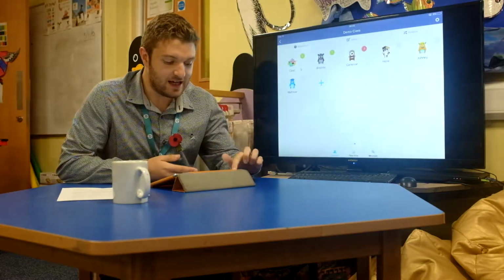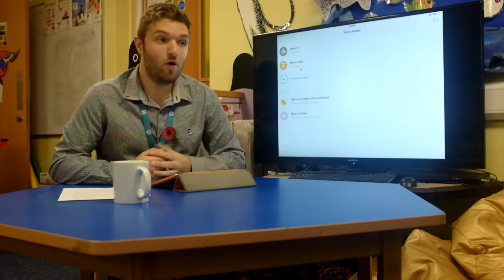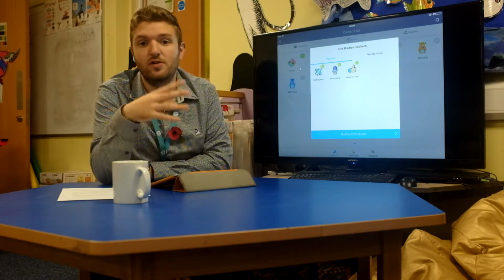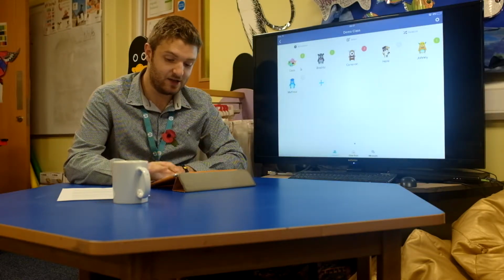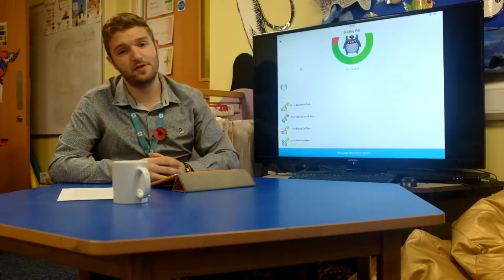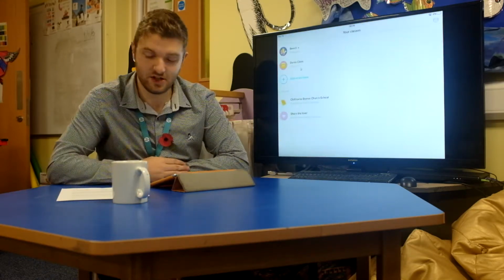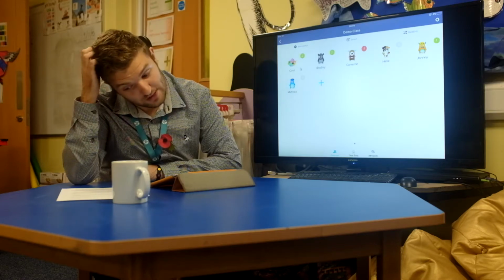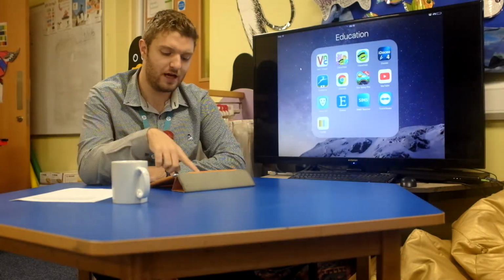ClassDojoWEB (Exeter Uni EFPM 316/302)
My video chat on using Class Dojo!